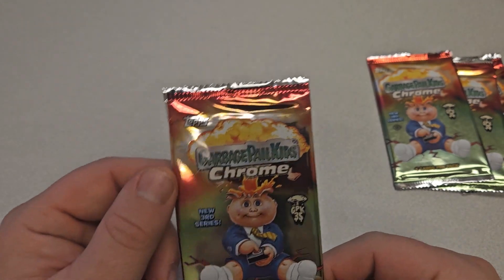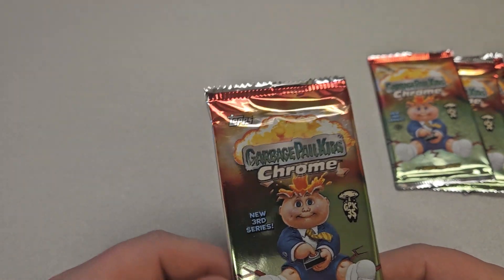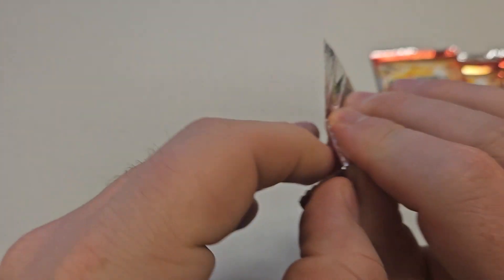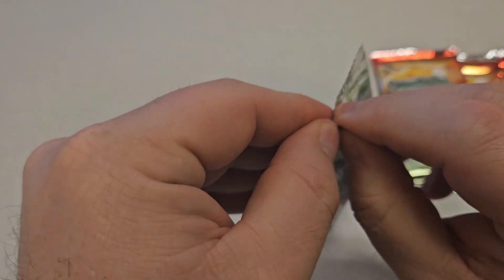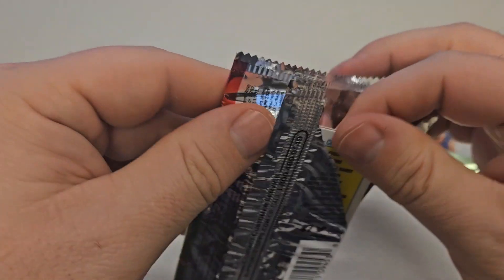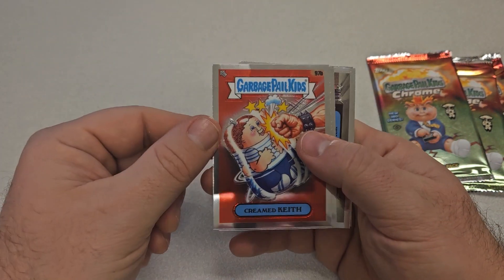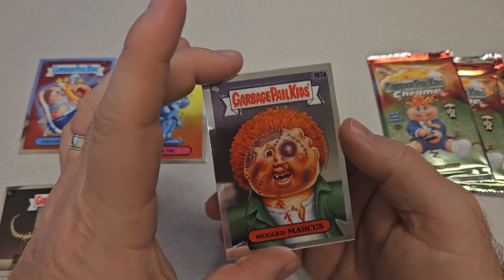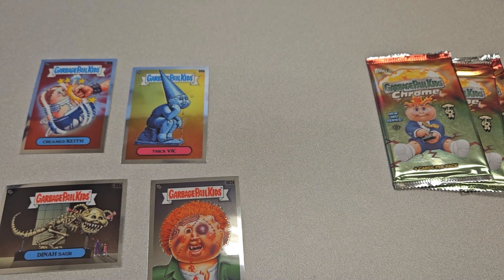Review for Topps Garbage Pail Kids Chrome 3rd series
Check this Amazon link for the current price